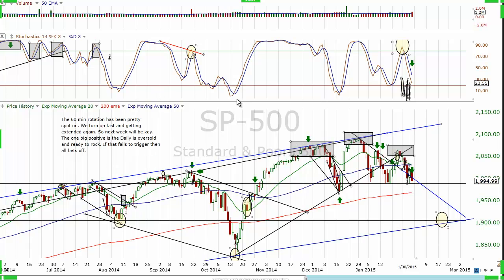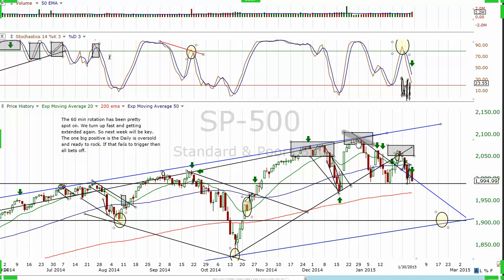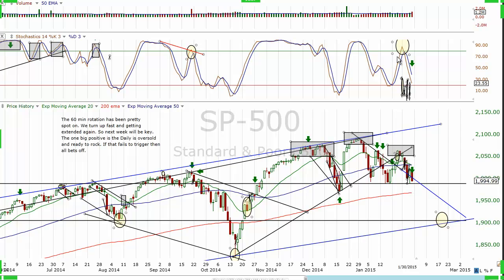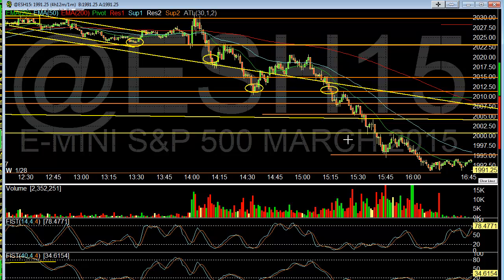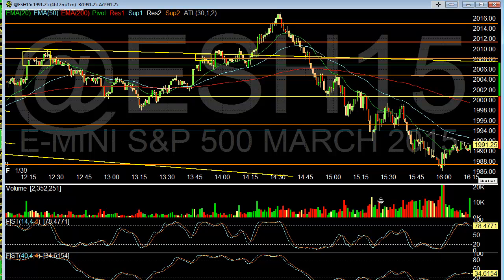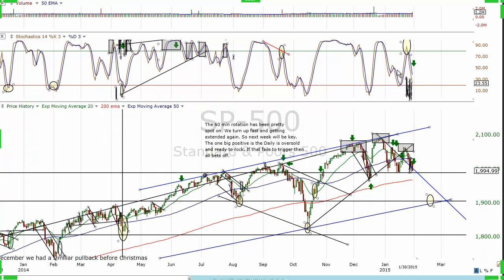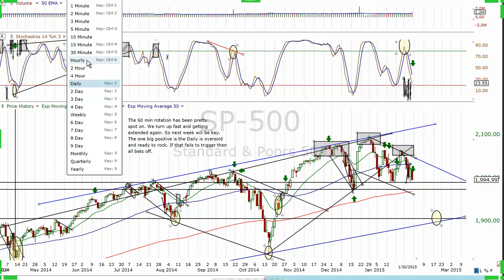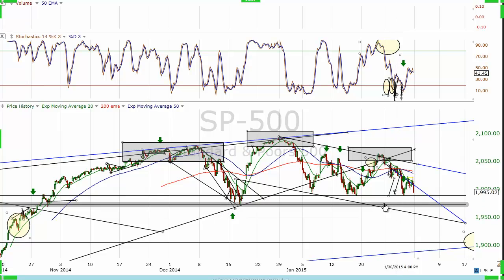Market Radar for first week in February looking for more pullback but a great opportunity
The alert system works on your mobile phone iPhone, or android, using an innovative method/app on your mobile device, basically turning your phone into a walkie talkie. DayTradingRadio.com 2019 Legal Disclaimer and Full Risk Disclosure; Looking for a mid week rally but a great chance of a further pullback earlier in the week, going to be exciting watch all the action live DISCLAIMER